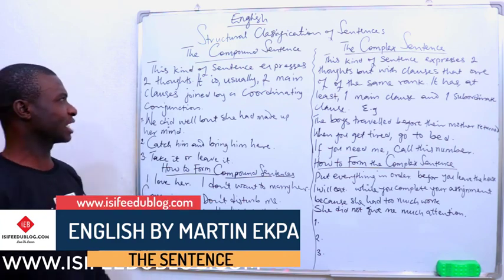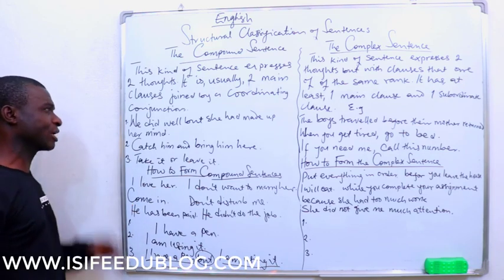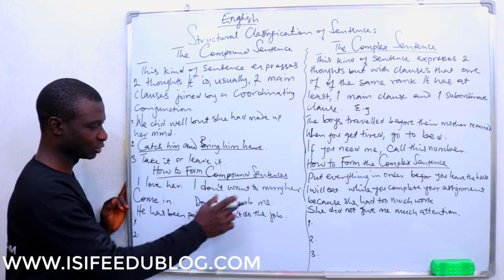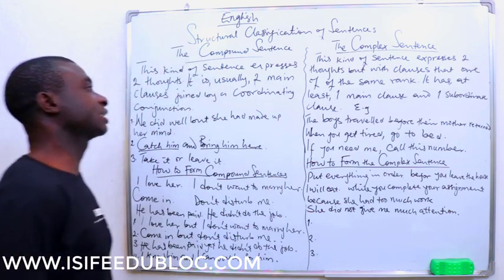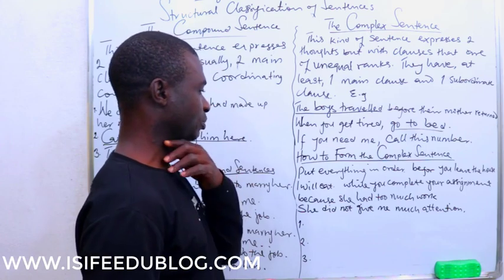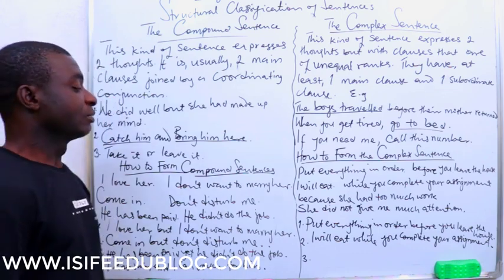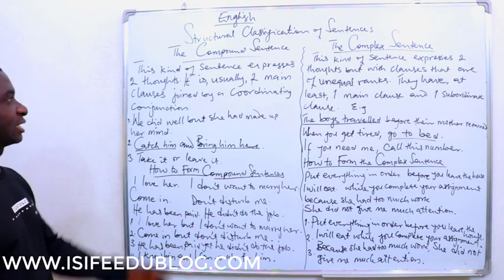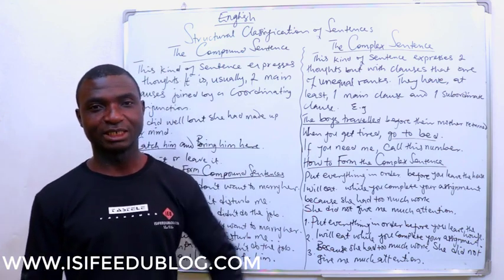4. simple compound complex sentence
A compound-complex sentence is a sentence containing one or more dependent clauses and two or more independent clauses joined by a conjunction or semicolon
What is a Compound-Complex Sentence?
"Although he was tired, John stayed up late to finish his project, and he still managed to get to work on time."
"John stayed up late to finish his project"
"he still managed to get to work on time."
"Although he was tired."
"I went to the market, and I bought some milk."
For WAEC past questions on simple compound complex sentence
For JAMB past questions on simple compound complex sentence
For your POST UTME on simple compound complex sentence
For EXERCISES on simple compound complex sentence
For QUIZ on simple compound complex sentence
simple compound complex sentence